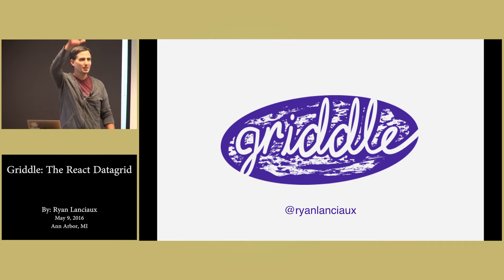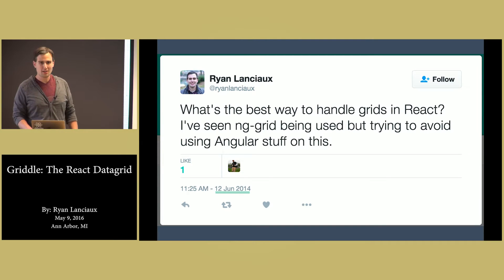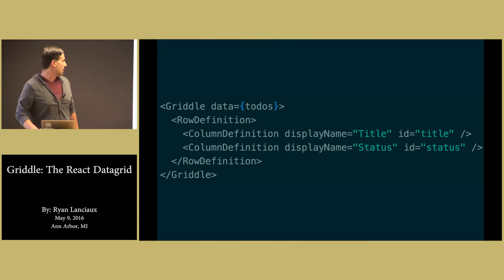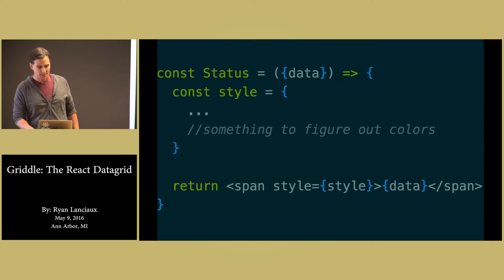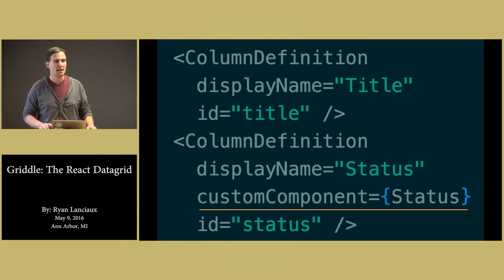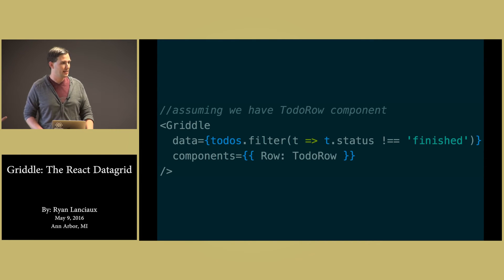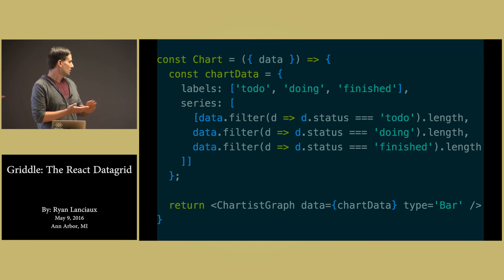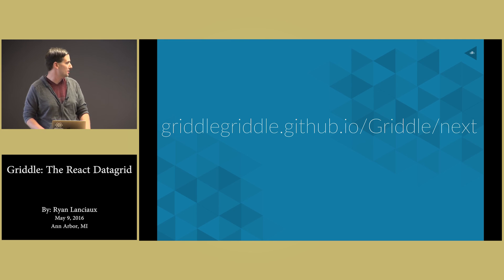LT - Griddle: The React Datagrid By Ryan Lanciaux